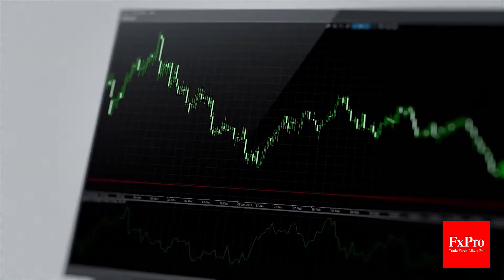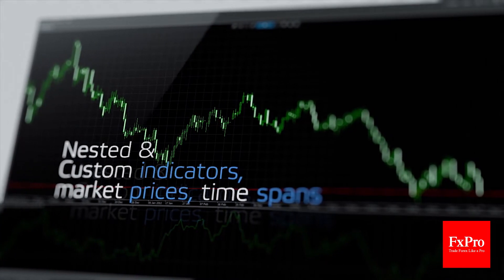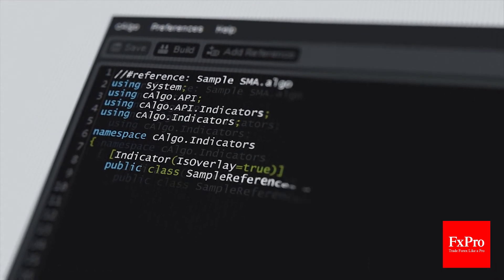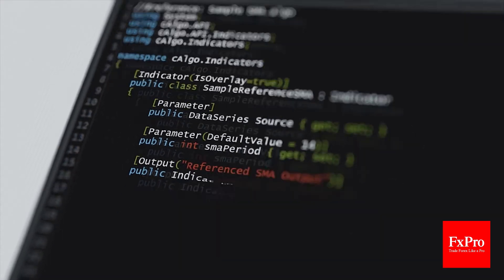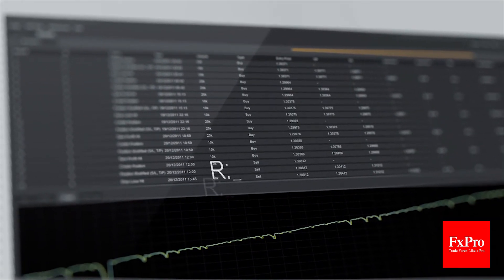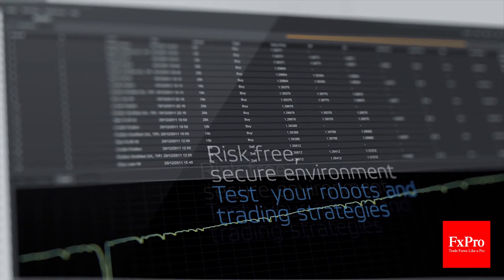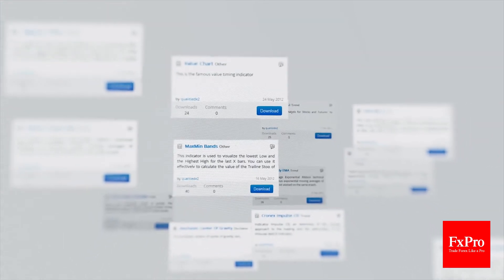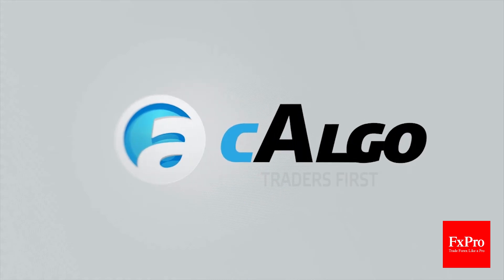FxPro cAlgo Overview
Using cAlgo the algorithmic trading platform where you get to create, test and trade with robots and custom indicators using fast development features.